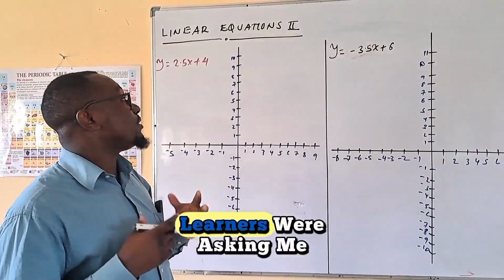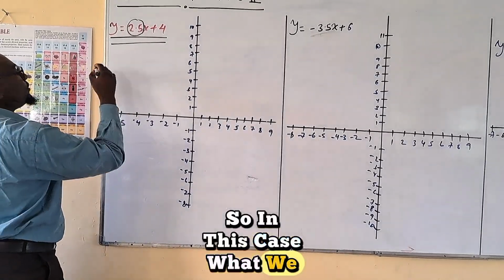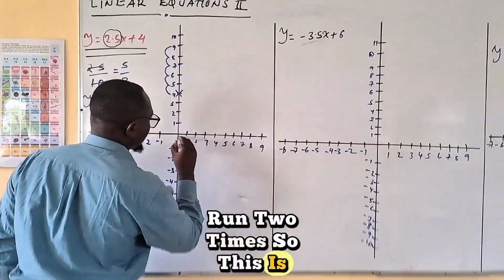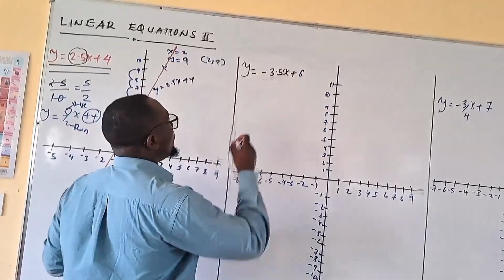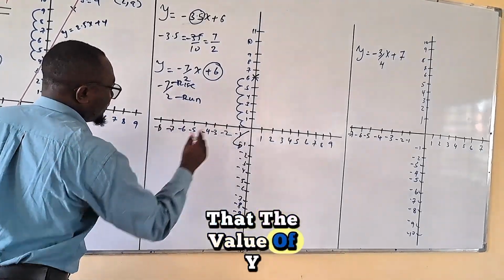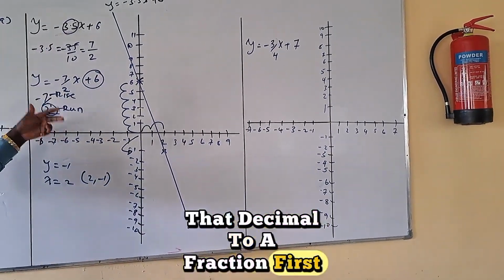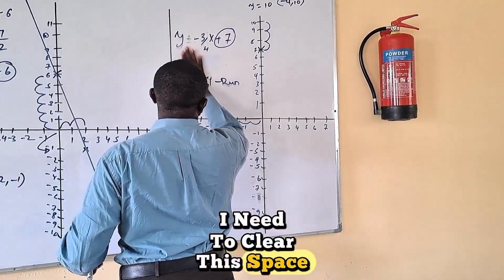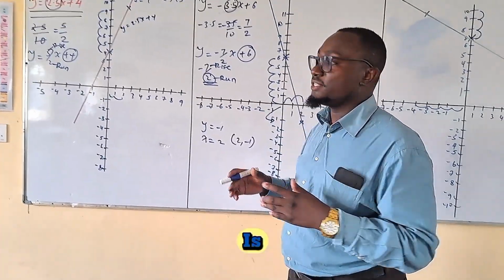LINEAR EQUATIONS SHORTCUT METHOD 2